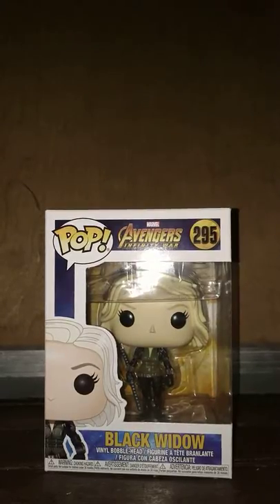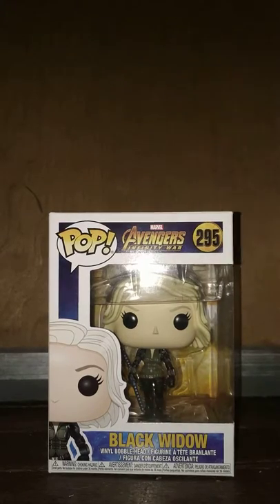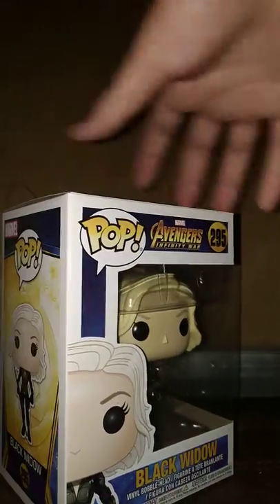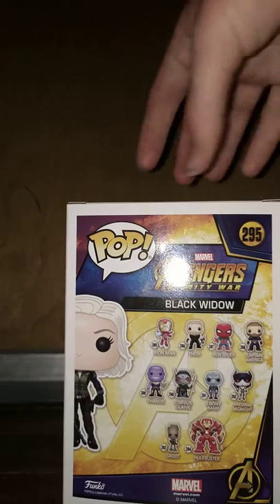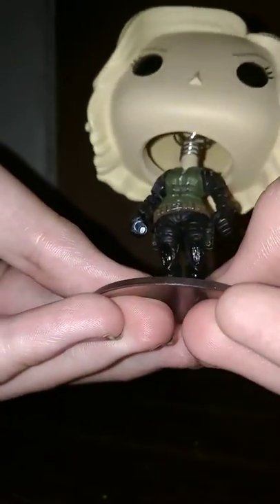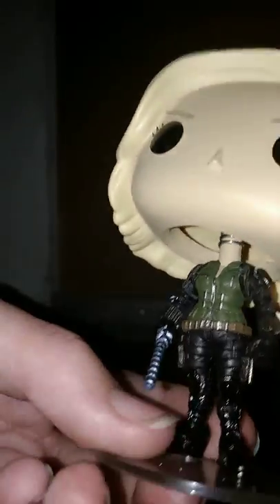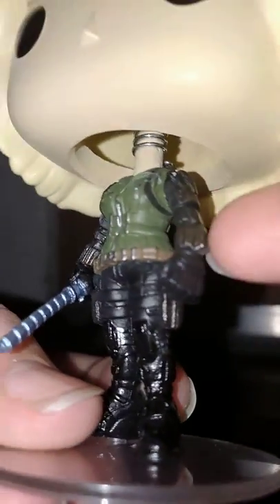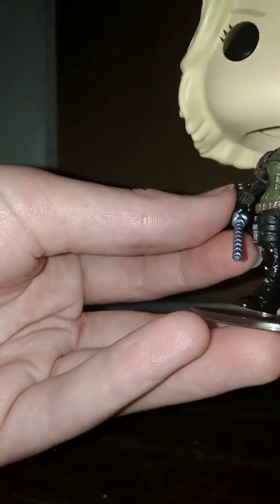AVENGERS INFINITY WAR BLACK WIDOW FUNKO POP REVIEW